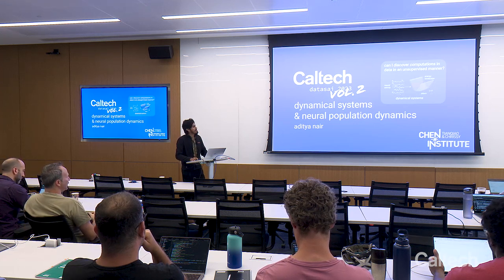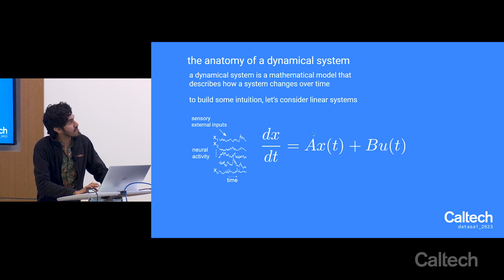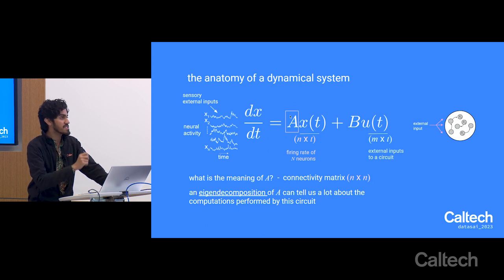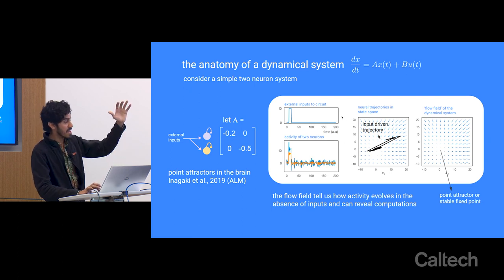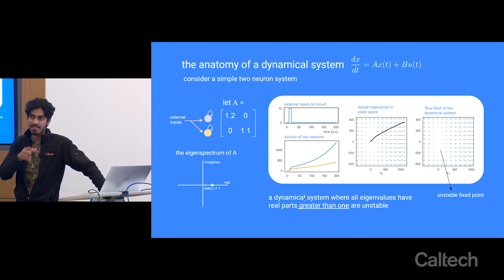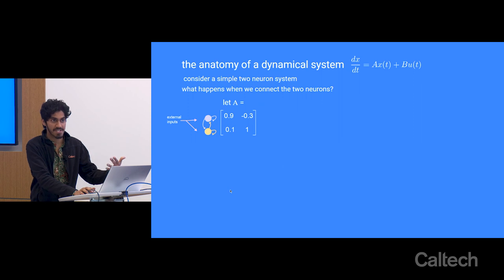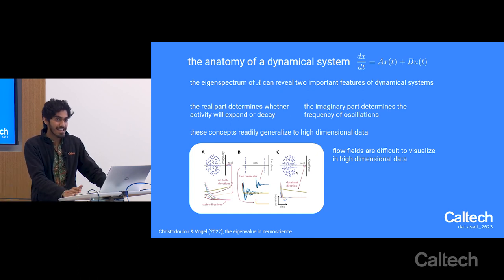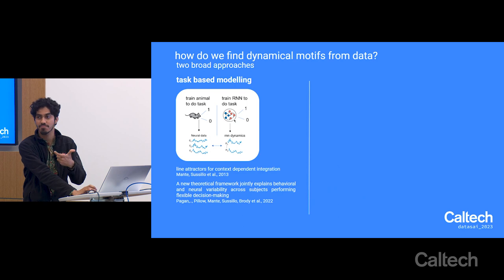Day 2 - Introductory Lecture: Dynamical Systems and Neural Population Dynamics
Day 2 of the 2023 Data Science and AI for Neuroscience Summer School is presented by Adi Nair, National Science Graduate Fellow, A*Star, Singapore, Anderson Lab, Caltech; and James Gornet, Graduate Student in Computation and Neural Systems, Thomson Lab, Caltech.

The Data Science and AI for Neuroscience Summer School, hosted by the Tianqiao and Chrissy Chen Institute for Neuroscience at Caltech, took place July 10 - 21, 2023. Over ten days, Caltech neuroscience graduate students and postdocs learned cutting-edge computational methods in data science and machine learning. All the lectures from the Summer School are available on the Caltech Neuroscience channel.